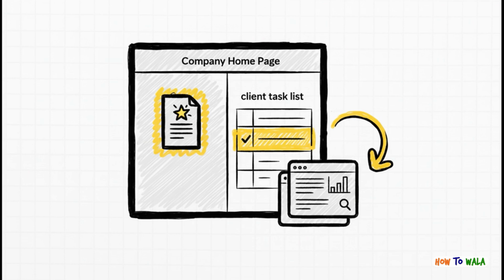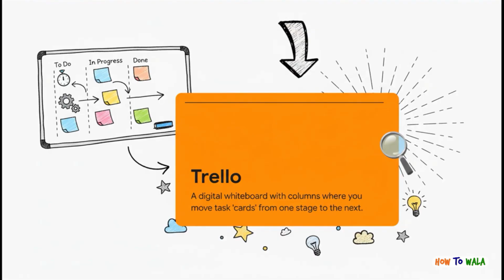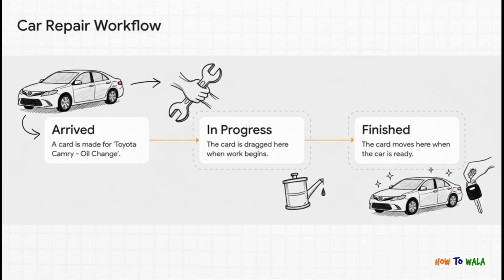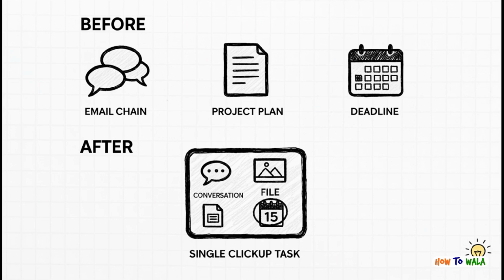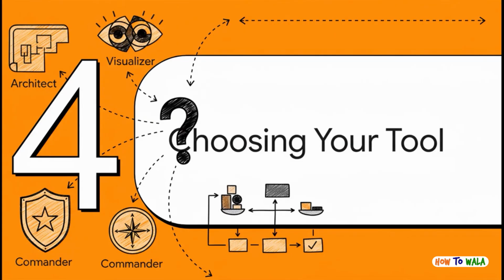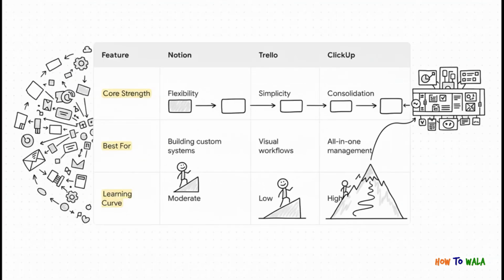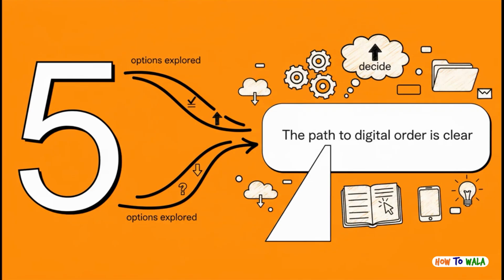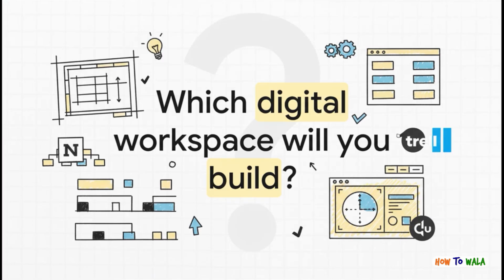How to Get Organized: Choosing Between Notion, Trello, and ClickUp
Struggling to keep your business organized? You are not alone.
In this video, we break down the top 3 productivity tools used by small businesses today: Notion, Trello, and ClickUp. We skip the technical jargon and explain exactly how these tools work in real life, so you can decide which one fits your team best.
Whether you are a "visual" person who likes sticky notes or someone who wants one app to do everything, this guide will help you stop searching and start organizing.
In this video, you will learn:
• Trello: Why it’s like a digital whiteboard and perfect for beginners.
• Notion: Why it’s like a smart digital notebook for your documents and tasks.
• ClickUp: Why it’s the "Swiss Army Knife" for those who want powerful features.
Key Takeaway:
• Choose Trello if you want to start right now with zero learning curve.
• Choose Notion if you want to write notes and track tasks in the same place.
• Choose ClickUp if you want to replace all your other apps with one powerful system.